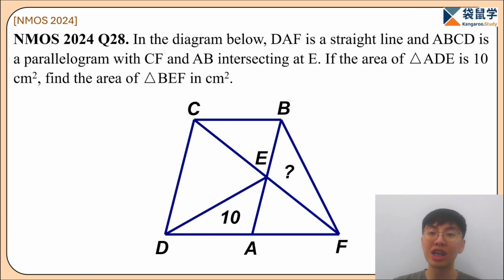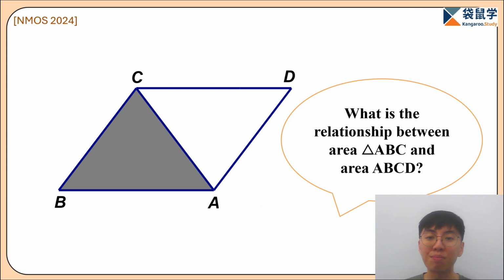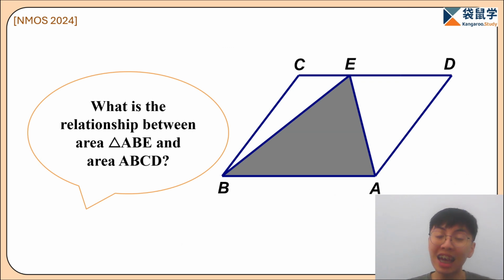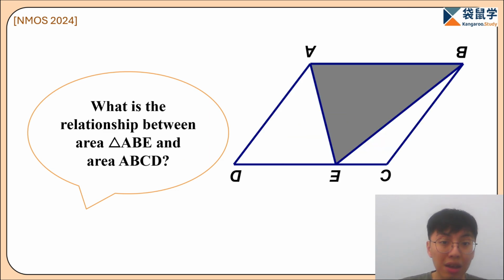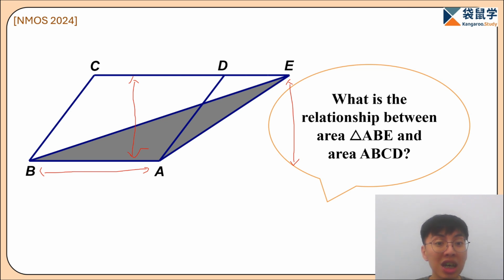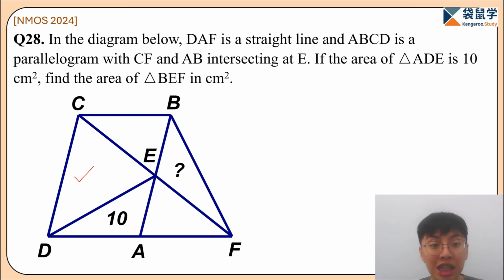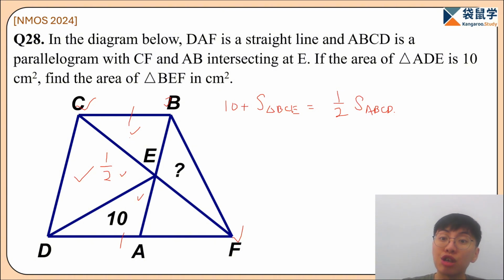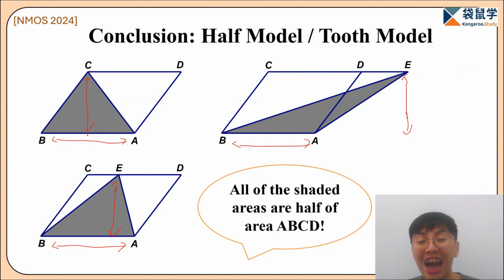NMOS 2024 R1 Q28 —— Half Model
We will update the RMO problem-solving video regularly. Hope it can help you.